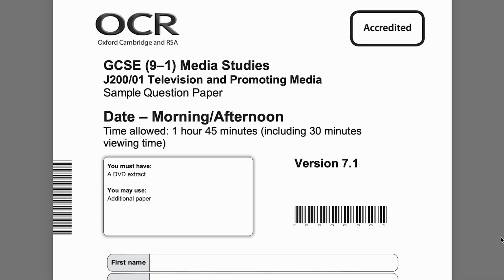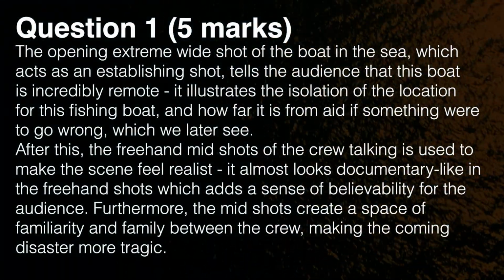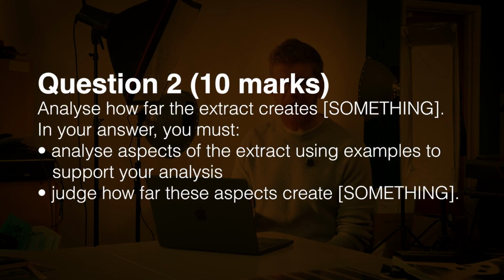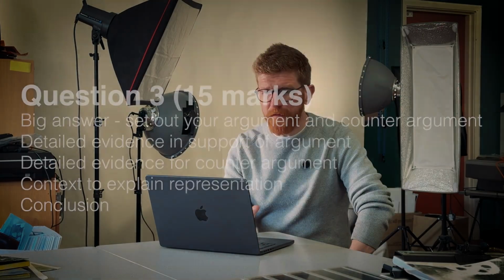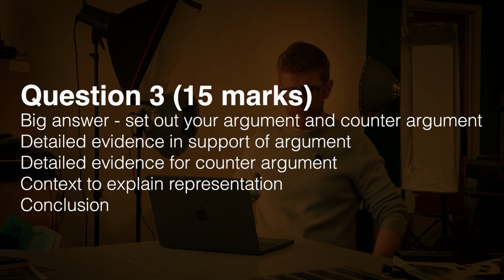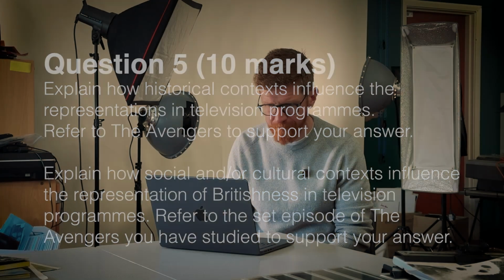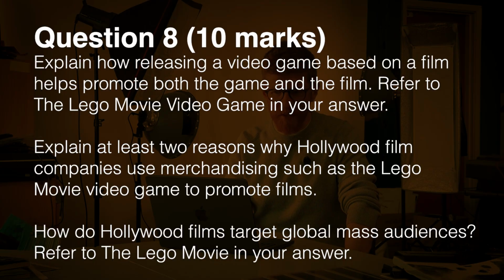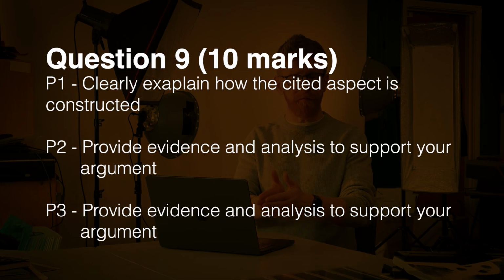GCSE Media Studies Component 1: Tips, Answers & Examples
🎬 Are you revising for the OCR GCSE Media Studies Component 1 exam? This video gives a complete breakdown of every question you’ll face, with model answers, key examples, and essential exam tips to help you prepare!

✅ Covers all exam questions
✅ BBC’s Vigil, ITV’s The Avengers (The Gravediggers episode)
✅ The Lego Movie & its marketing materials
✅ Exam strategies & top tips for full marks

📌 Timestamps:
00:00 Intro
04:05 Question 1
07:42 Question 2
10:55 Question 3
17:29 Question 4
18:44 Question 5
22:31 Question 6
23:15 Question 7
24:16 Question 8
26:15 Question 9
28:20 Final thoughts

The Media Insider is a channel for all things media and film. If you are studying them or just an enthusiast, subscibe for regular doses of theory and analysis.